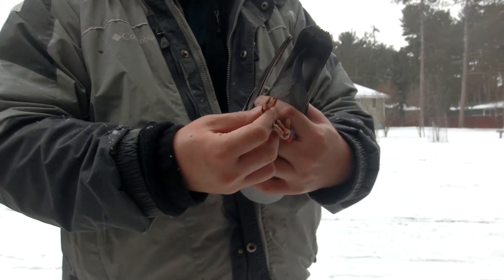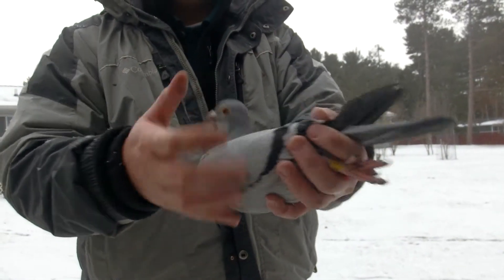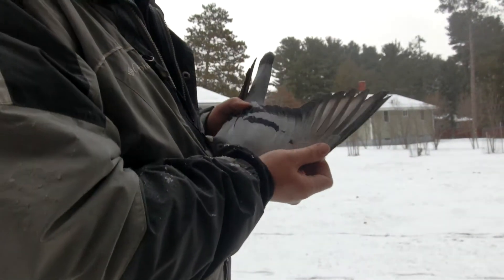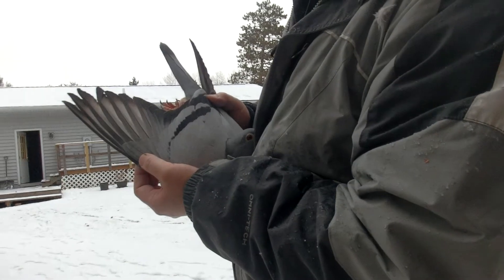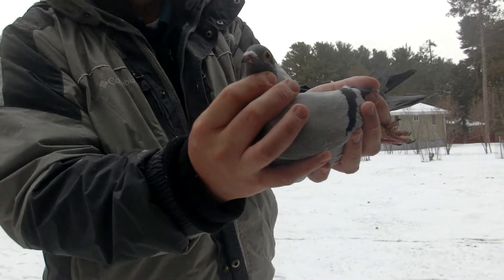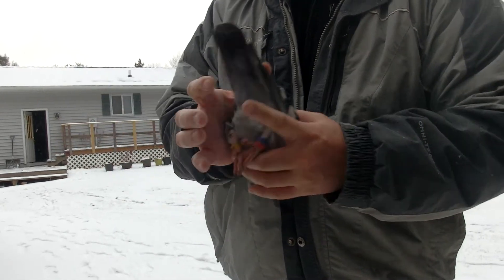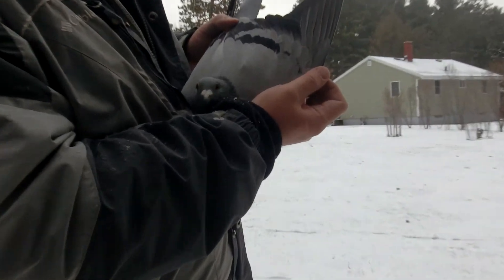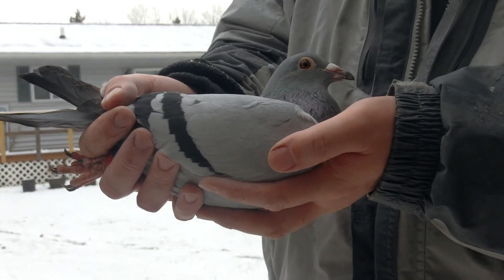37272 - Alfons Klaas